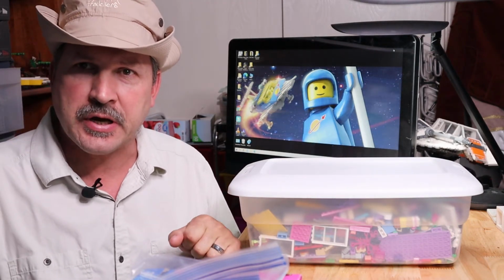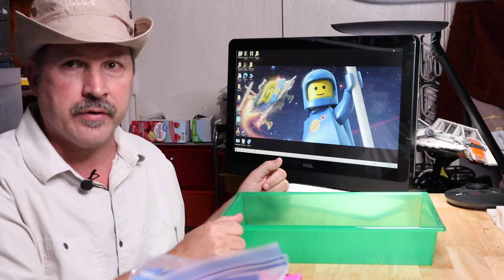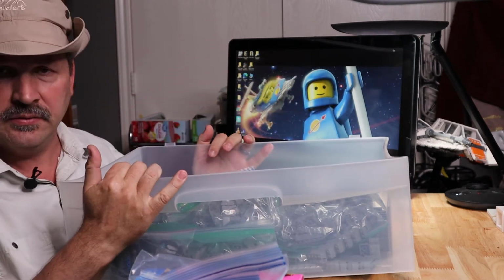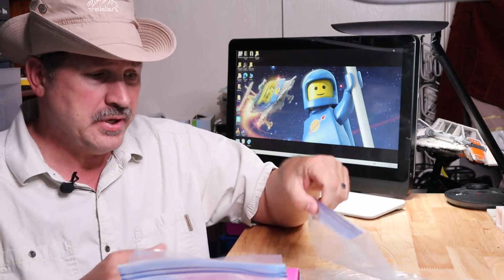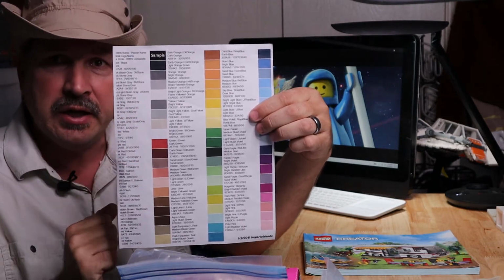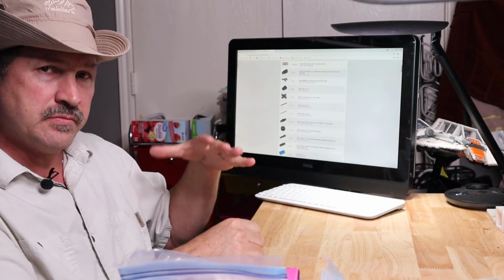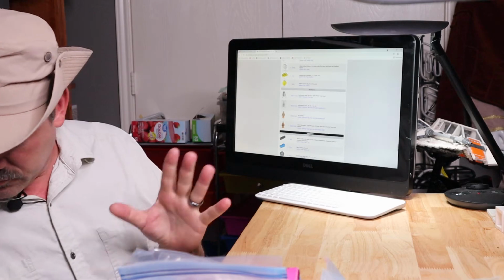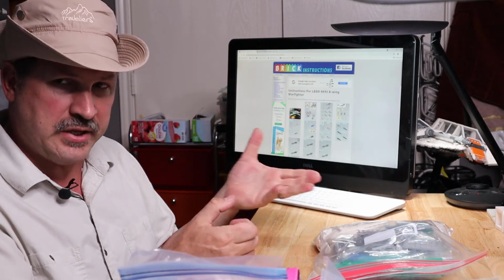Lego, The Storage Issue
The How's and Why of sorting and storing used Lego Pieces and how to use that to complete set.